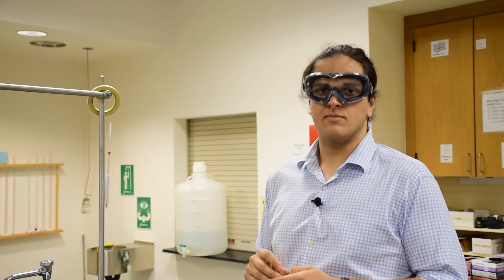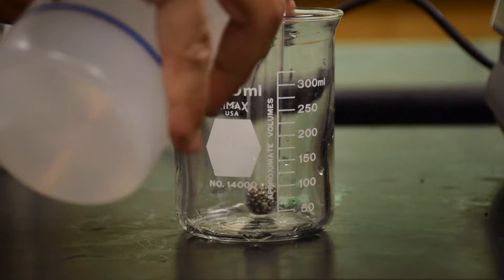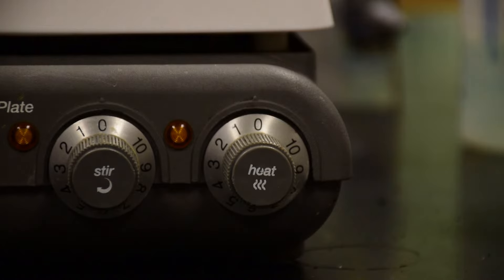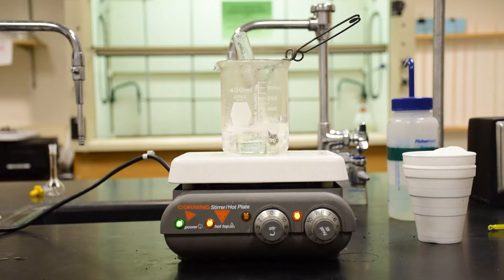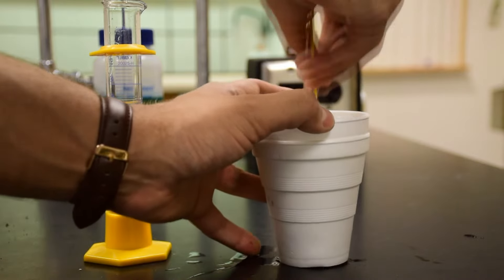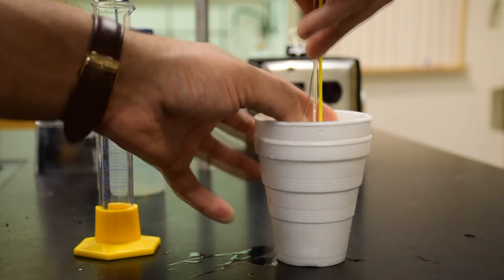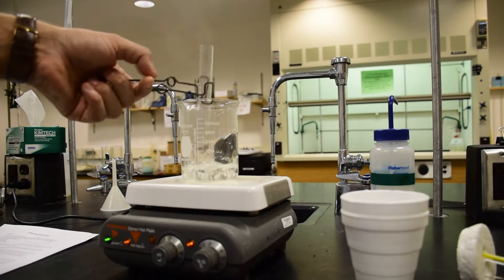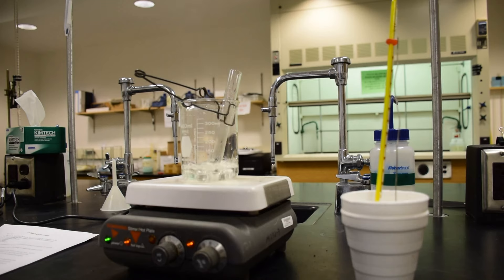Coffee Cup Calorimetry